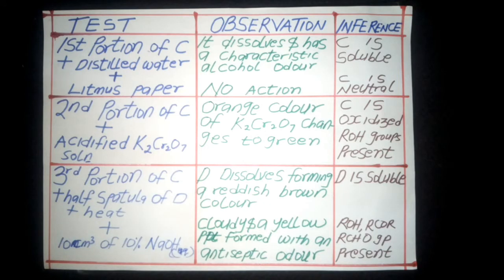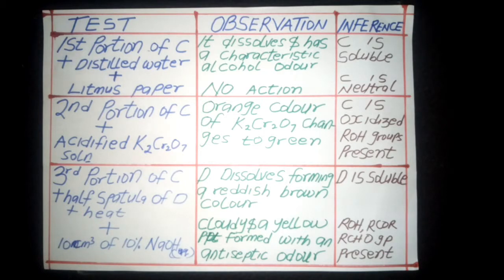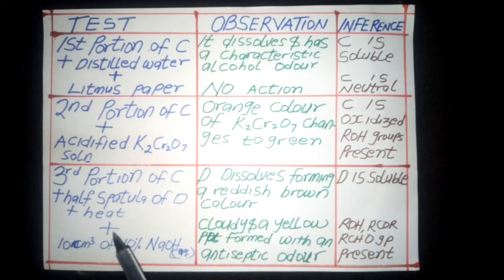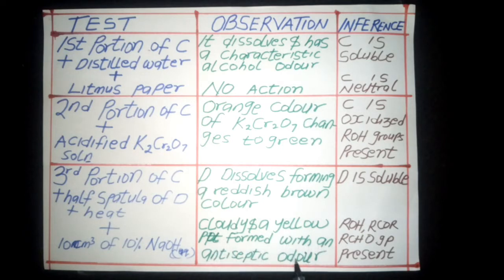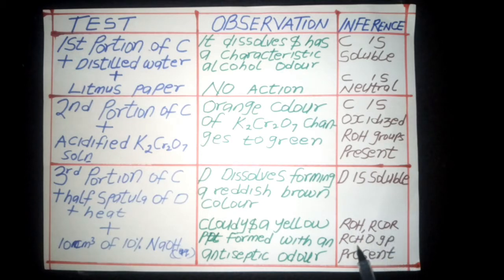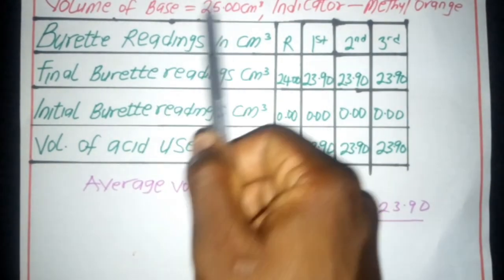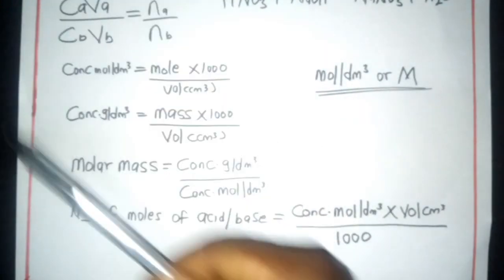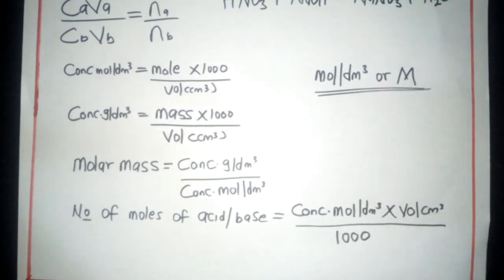Weac chemistry 2020 practicals ( guides to likely questions)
salt analysis C -propan-2-ol. D -iodine crystals.titration tables, formulas for calculating concentration in mol/dm3, mass, molar mass, e.t.c